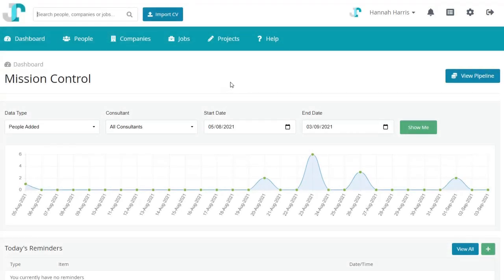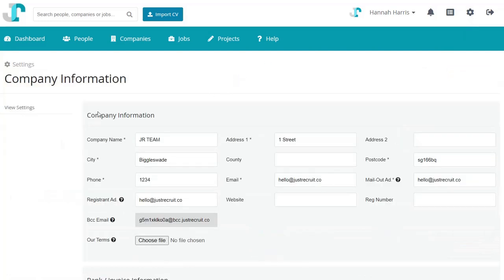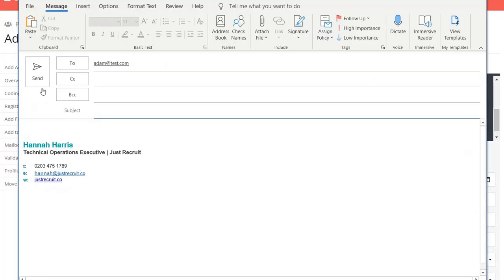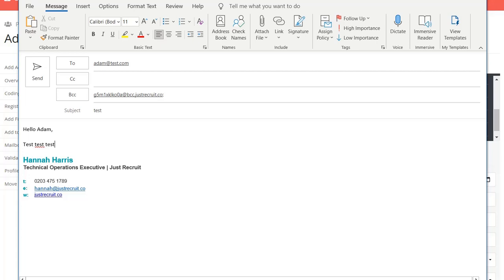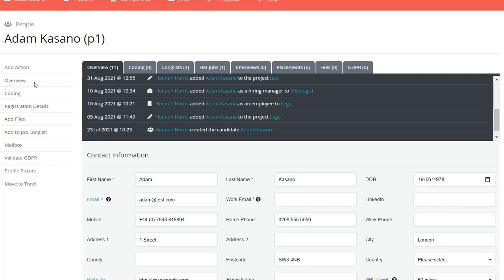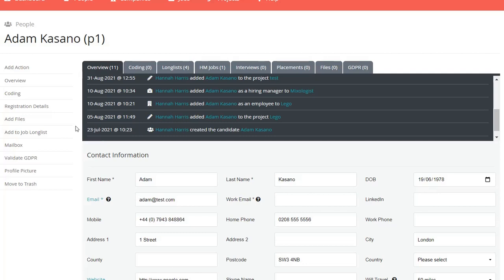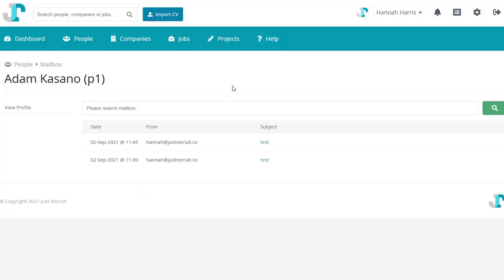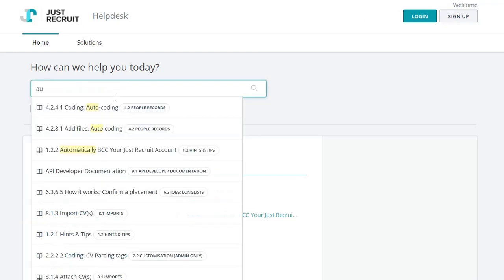Just Recruit // Adding BCC Email